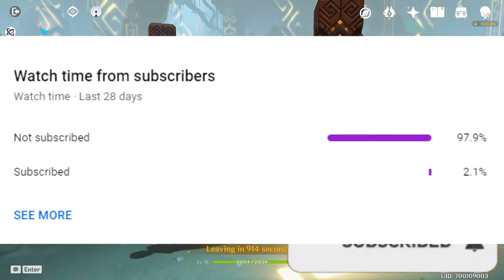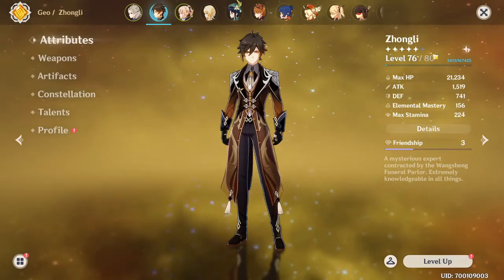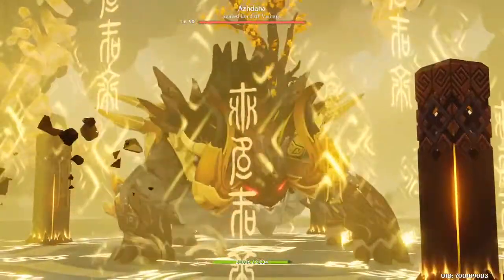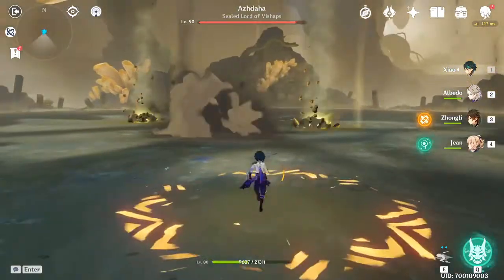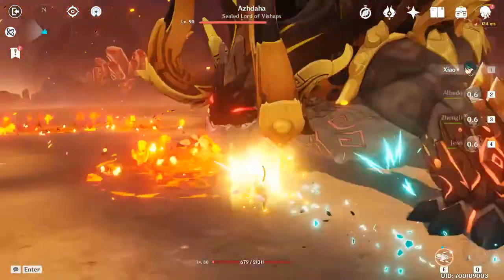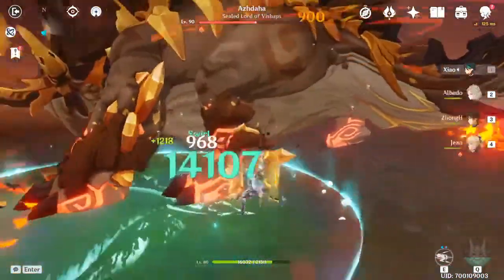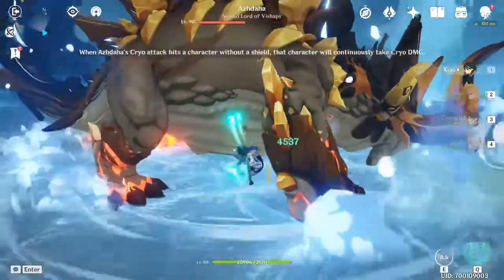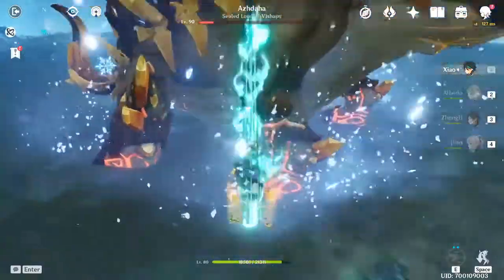BEST ZHONGLI SET? FULL Tenacity of the Millelith Set on ZHONGLI! The best f2p Zhongli Option?